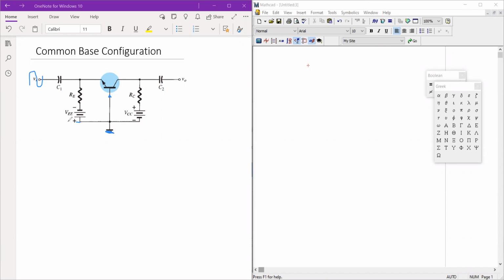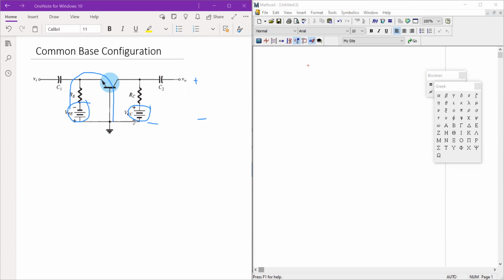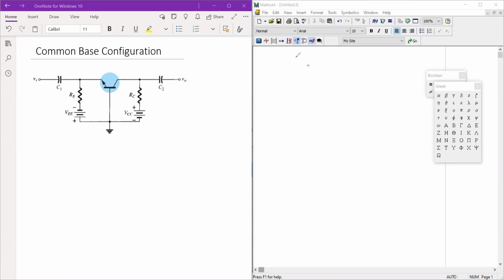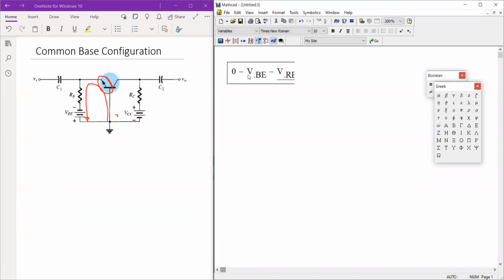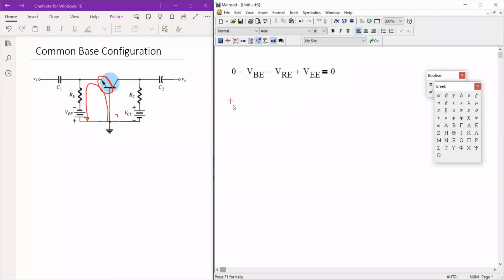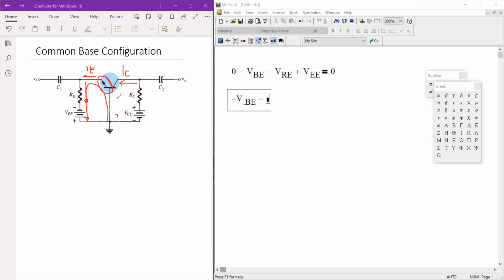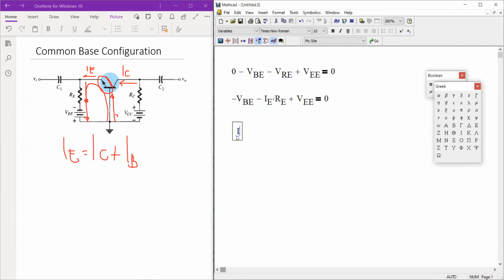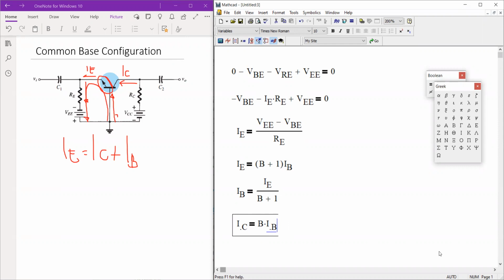Common Base Configuration Introduction